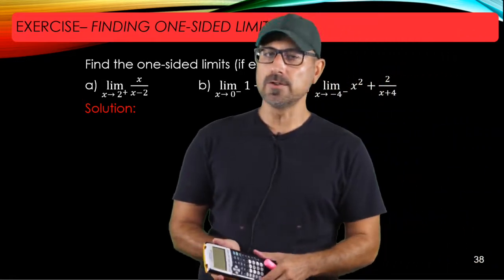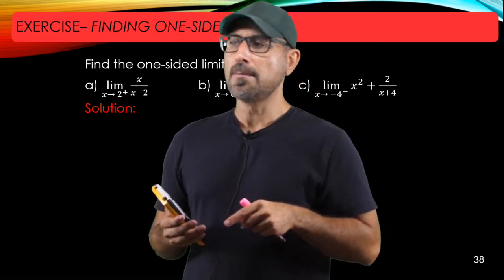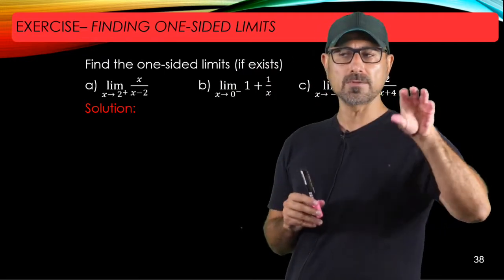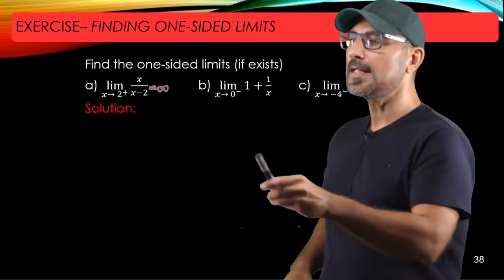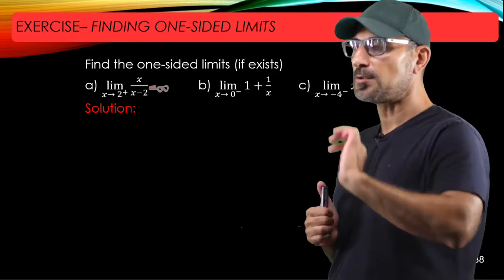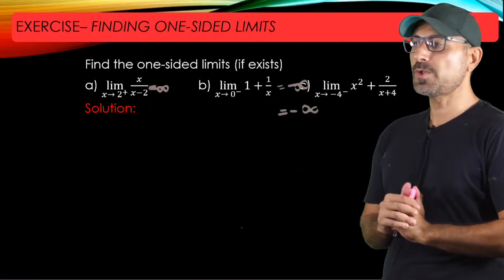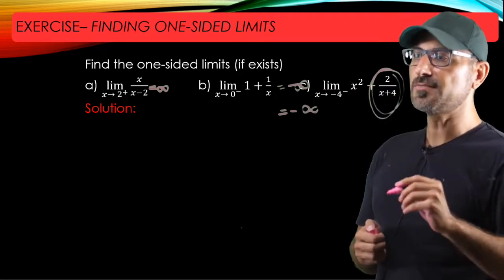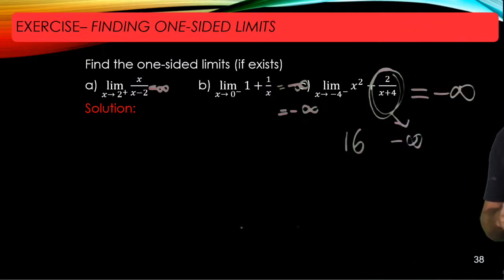How to Find One-Sided Limits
Finding One-sided Limits.
 Blowing up to infinite or negative infinity